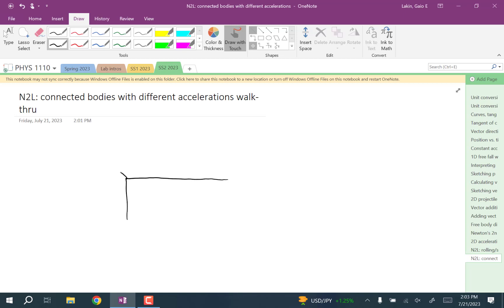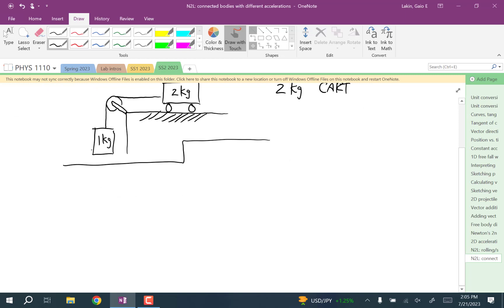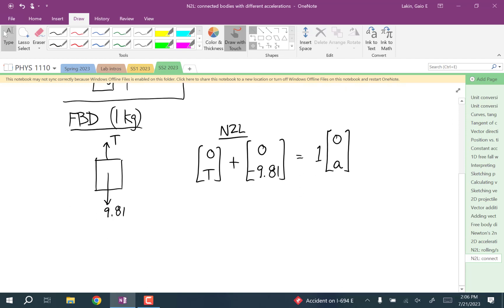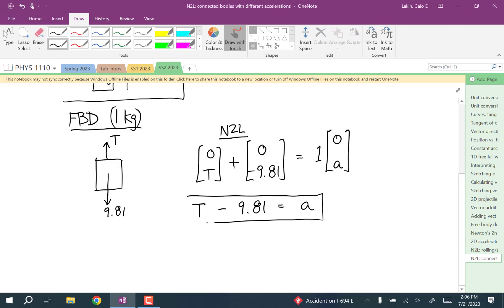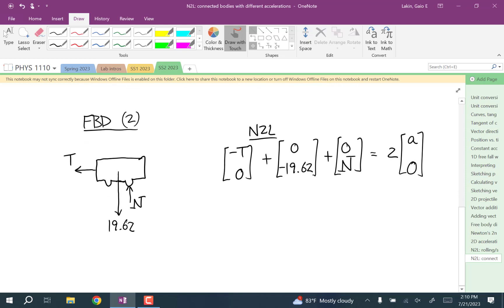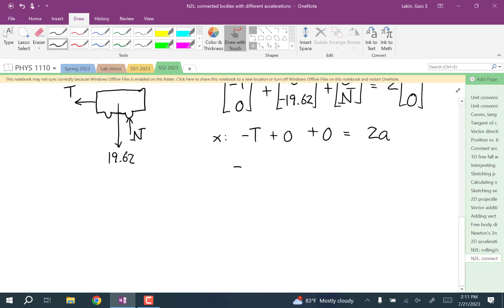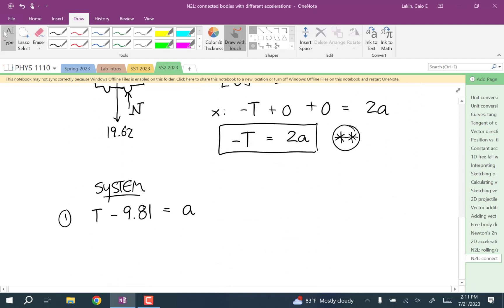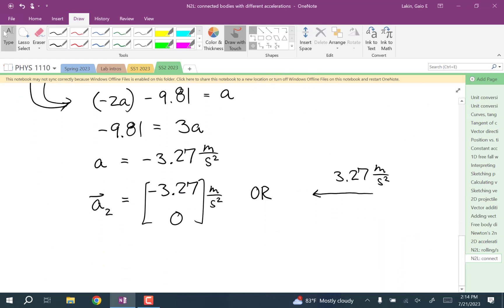N2L connected bodies with different accelerations walk-thru